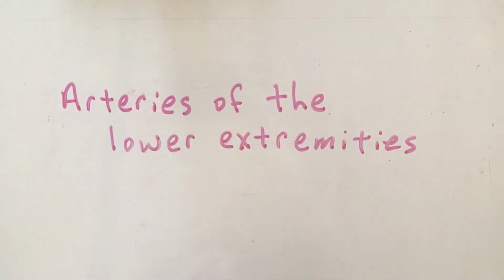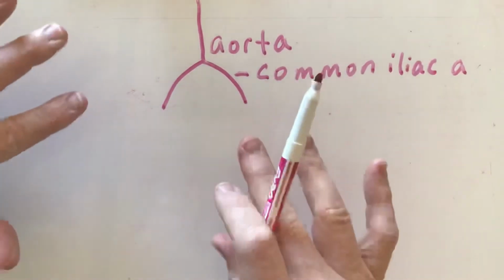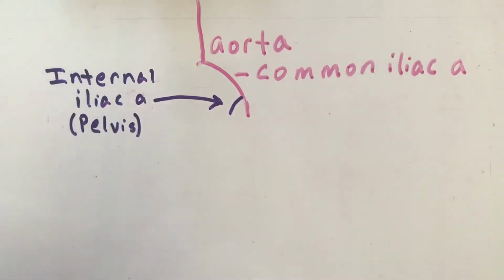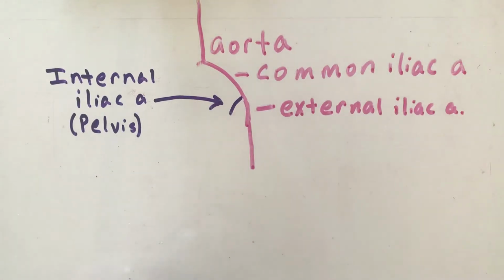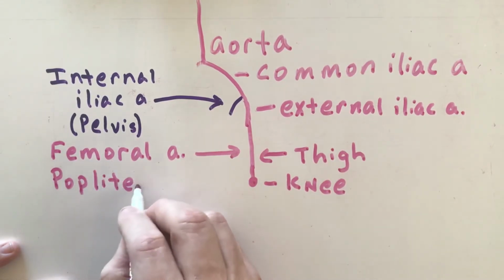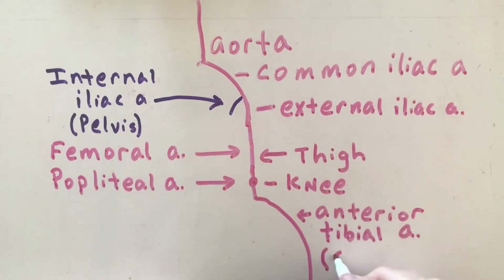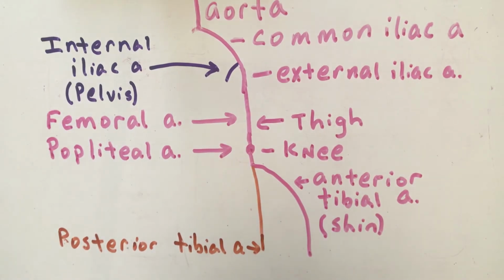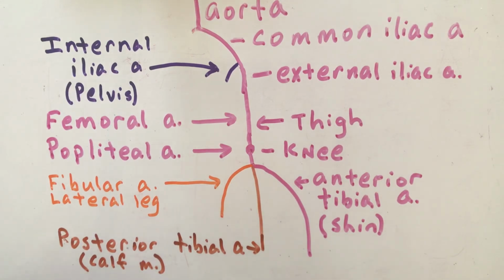Arteries of the Lower Extremity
Starts at aorta to anterior/posterior tibial arteries